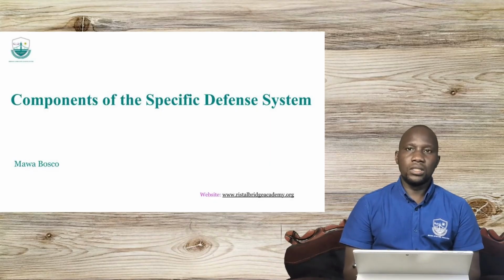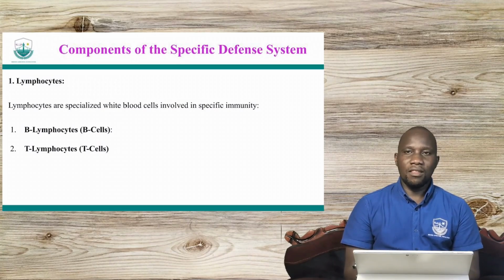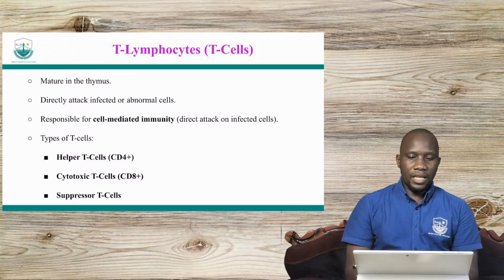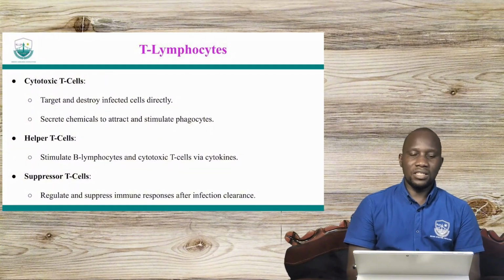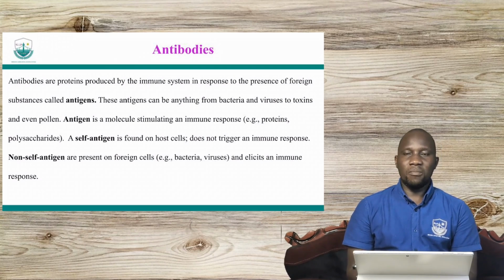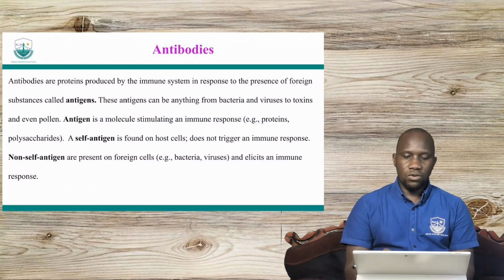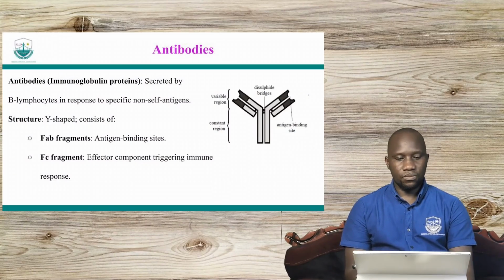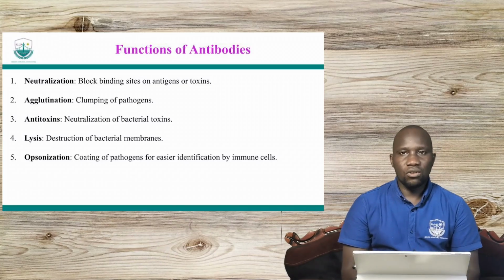Components Of The Specific Defense System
Components of the Specific Defense System | Adaptive Immunity Explained
In this quick and informative video, dive into the specific (adaptive) defense system—your body’s highly specialized way of targeting and remembering pathogens. Learn how B cells, T cells, antibodies, and memory cells work together to provide long-term immunity.

X: @RistalBridgeAcademy